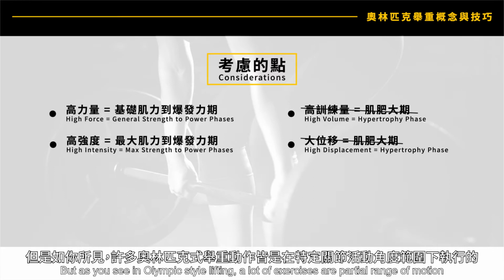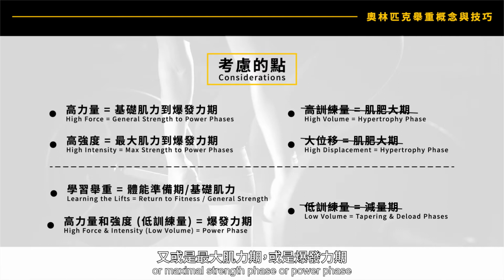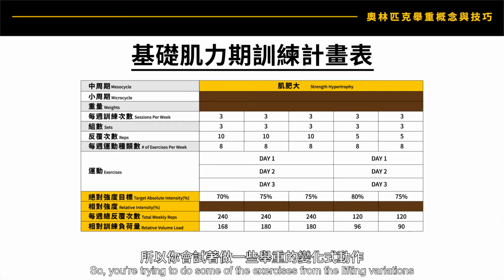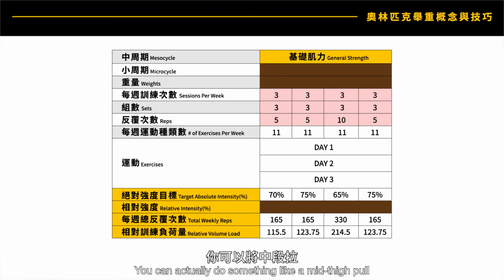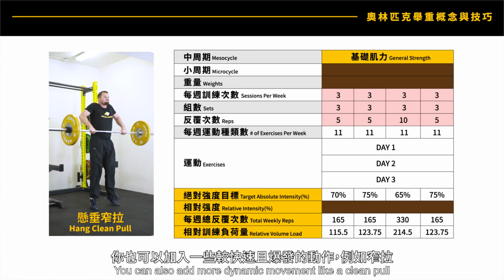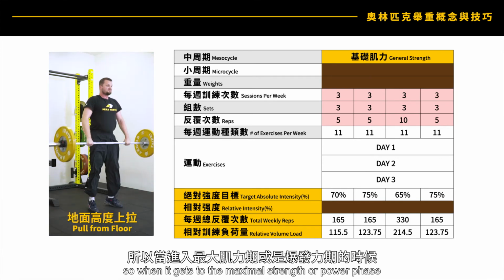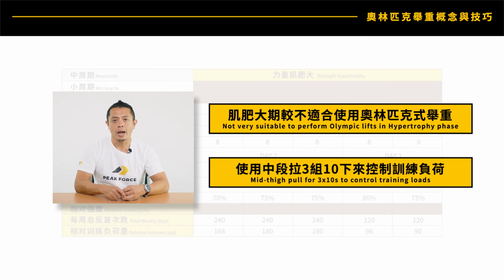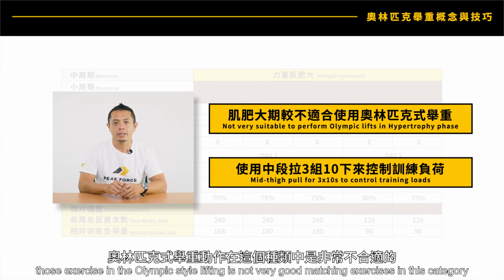奧林匹克舉重的訓練動作編排｜Dr. Sato 教你有效轉換到運動表現【運動員科學化訓練 線上課程】重量訓練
奧林匹克舉重的訓練動作編排【PEAK FORCE Academy_Dr. Sato】

您，聽過「運動科學訓練」這個名詞嗎？
您，是基層運動隊伍教練，為了提升選手的運動競技表現，絞盡腦汁嗎？
您，一直希望學習系統化、科學化的訓練方法，但日常的訓練和頻繁的比賽安排，讓您一直抽不出空參與進修課程嗎？
您，有一個具有運動天賦的孩子，希望幫助他成為更好的運動員，降低運動傷害機率嗎？
在當今的競技運動中，運動科學訓練所扮演的角色越來越重要，不管是技術教練、體能教練、運動傷害防護員或物理治療師，如果對運動科學訓練有更深了解，不但訓練上更有效率、提升運動表現，也降低運動傷害發生的機率。
Peak Force Academy 運動員科學化訓練線上課程，由理論與實務兼備、訓練過數千名不同層級運動員及運科教練的 Dr. Sato 親自編排與錄製，並由高階運動表現教練負責示範動作。課程內容針對奧林匹克舉重、阻力訓練、速度訓練、敏捷訓練、爆發力訓練、監測、運動營養、耐力訓練、週期性訓練、身體檢測等運動科學訓練領域最重要的議題，分門別類，一共編列七個章節，系統性的把運動科學訓練的觀念與應用，介紹給閱聽者。
Dr. Sato 期望透過這樣完整具系統性的課程，提供閱聽者更宏觀的運動科學訓練視野，並能把影片中提及的觀念和技巧，應用於日常的訓練安排中。
這套 Peak Force Academy 運動員科學化訓練線上課程，在過去一年，包括波蘭肌力體能教練協會、日本職棒和職籃多位體能教練、中國專業省隊教練等客戶皆已經開始使用，現在 Peak Force 要正式把這個線上課程介紹給各位教練和家長。